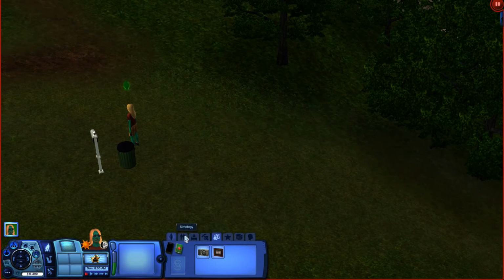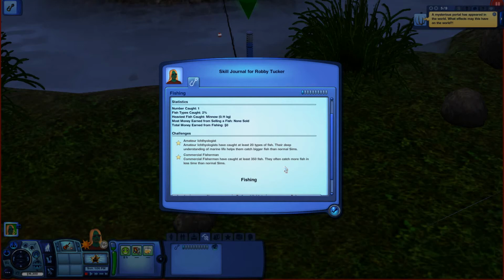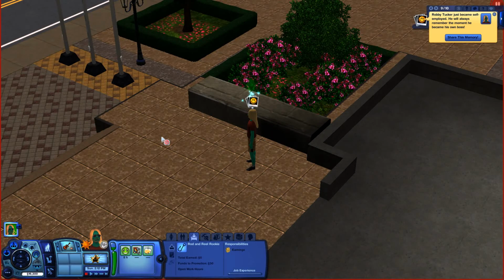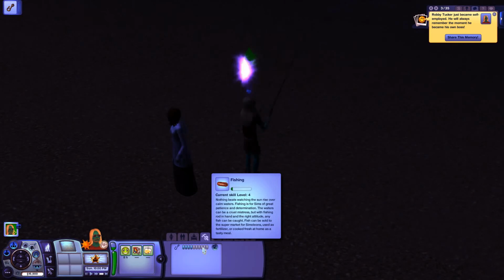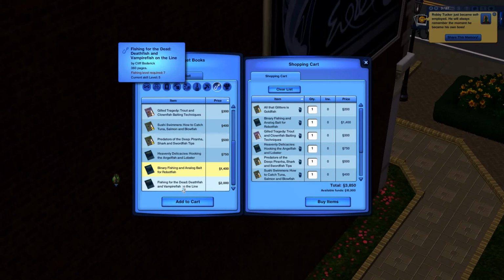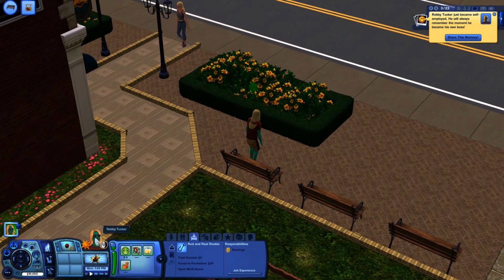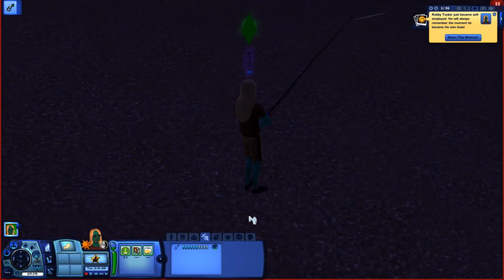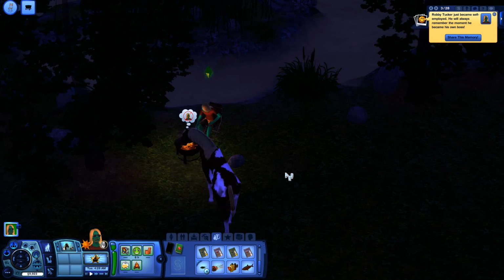Master The Sims 3 'Fishing' Skill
This video is about The Sims 3 Fishing skill. It shows how to increase your fishing skill and how to use the fishing skill to earn money in a fishing career.

Please hit that SUBSCRIBE button in the bottom corner of the video if you love The Sims 3 and be sure to turn your notifications on to be notified when I upload a new video.

Below are links to purchase The Sims 3 products via Amazon. If any of the links don't work, please let me know.

The Sims 3: Expansion Bundle
The Sims 3: World Adventures
The Sims 3: High-End Loft Stuff
The Sims 3: Ambitions
The Sims 3: Fast Lane Stuff
The Sims 3: Late Night
The Sims 3: Outdoor Living Stuff
The Sims 3: Generations
The Sims 3: Town Life Stuff
The Sims 3: Pets
The Sims 3: Master Suite Stuff
The Sims 3: Showtime
The Sims 3: Katy Perry's Sweet Treats
The Sims 3: Diesel Stuff
The Sims 3: Supernatural
The Sims 3: Seasons
The Sims 3: 70's, 80's, and 90's Stuff
The Sims 3: University Life
The Sims 3: Island Paradise
The Sims 3: Movie Stuff
The Sims 3: Into the Future